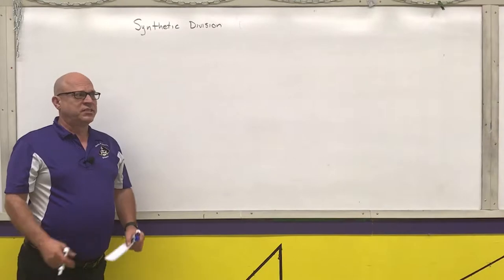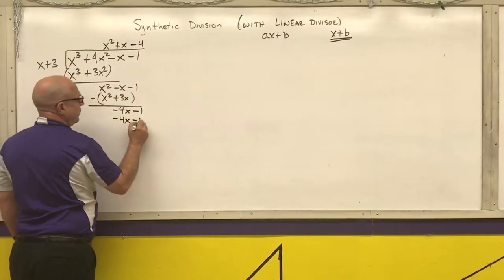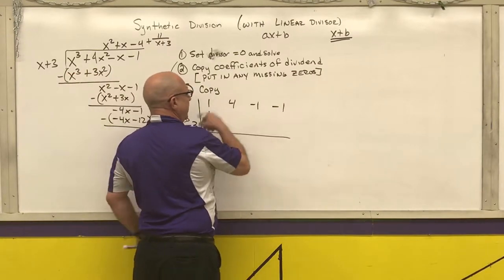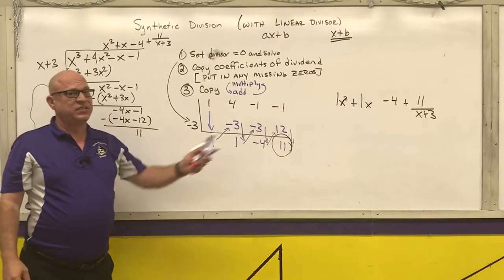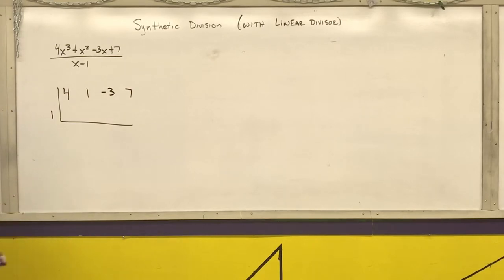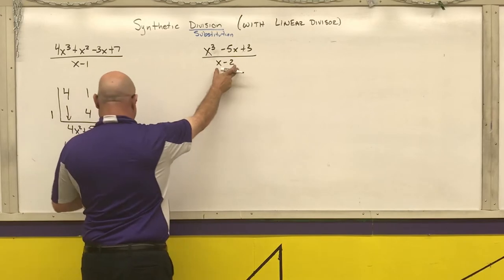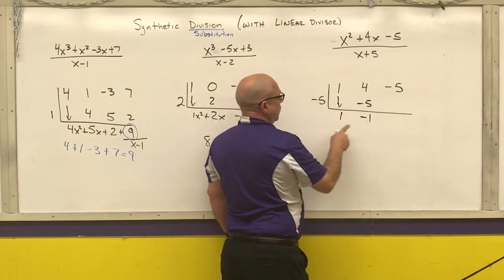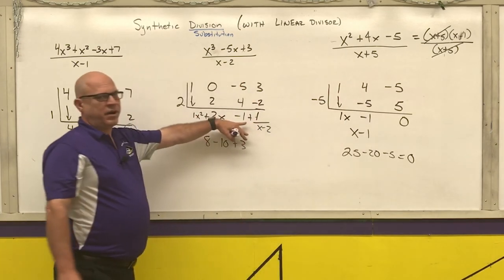M111-P-022 Review: Synthetic Division and Substitution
College Algebra review of polynomial synthetic division/substitution.